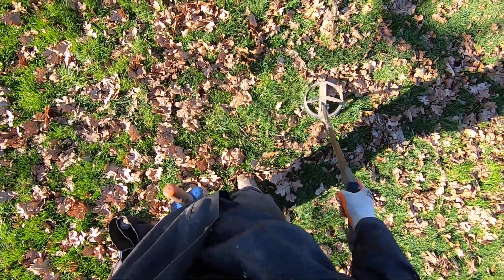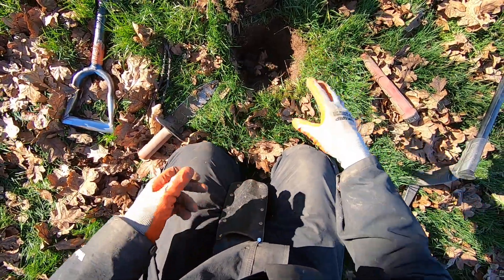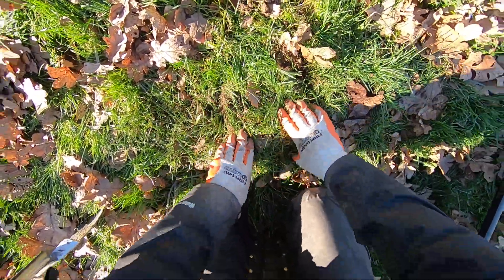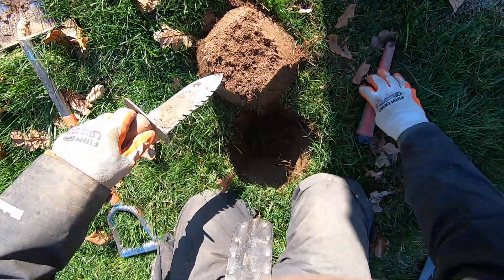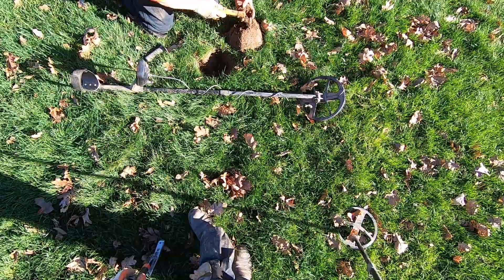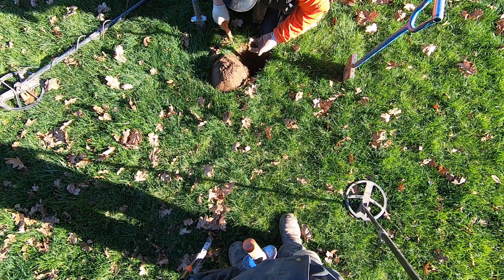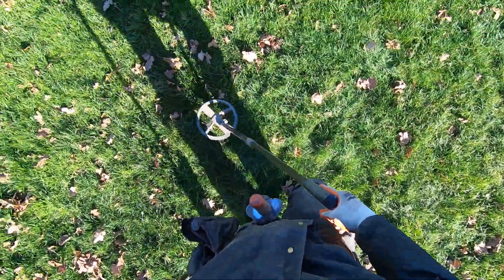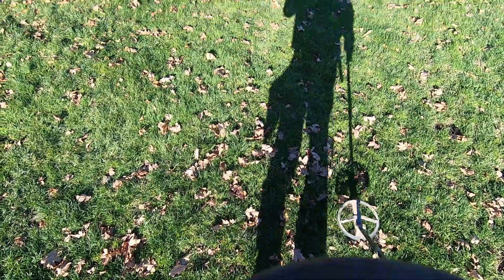LIVE DIG ACTION!! Out with my buddies on a cold winter day.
Walter found some Yin Yang pendant